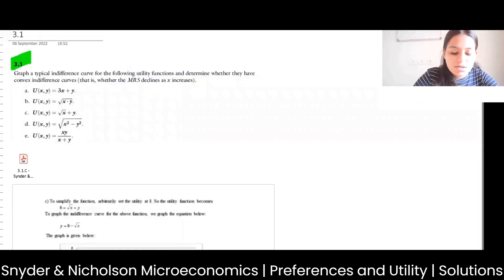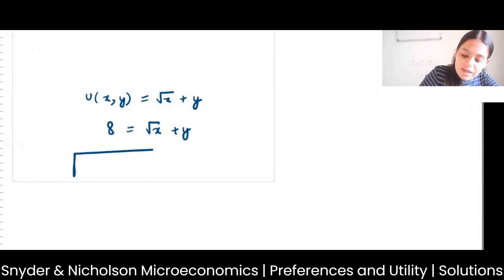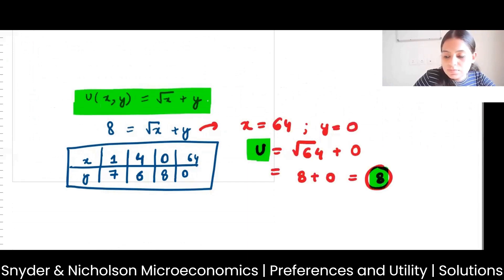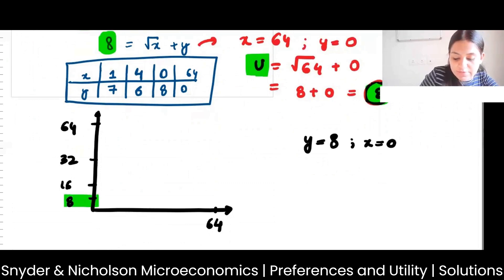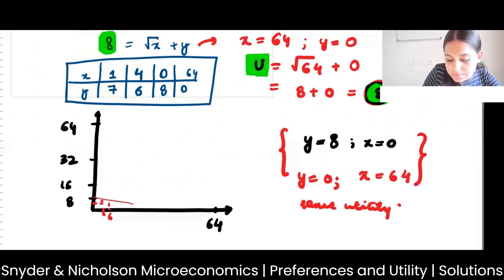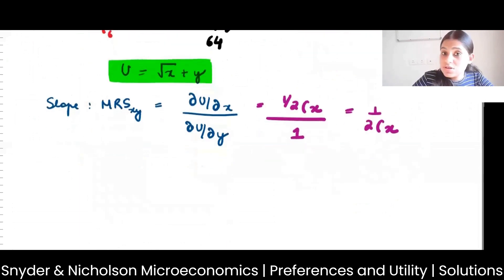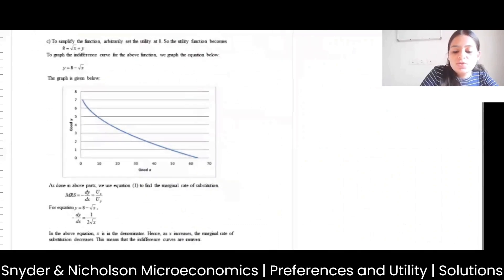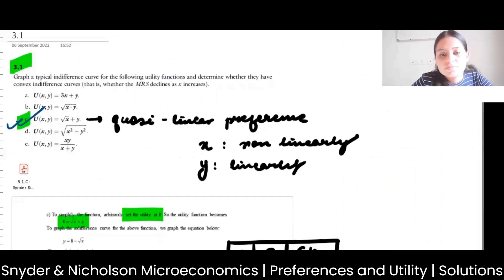Snyder & Nicholson Microeconomics Solutions | Preferences and Utility | Q1 | ArthaPoint